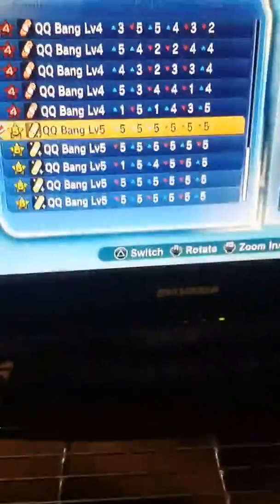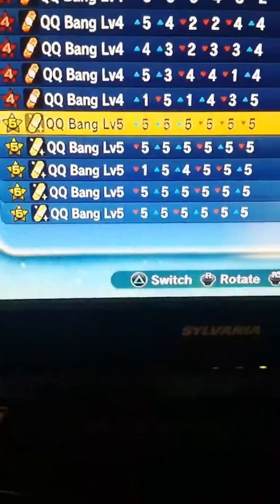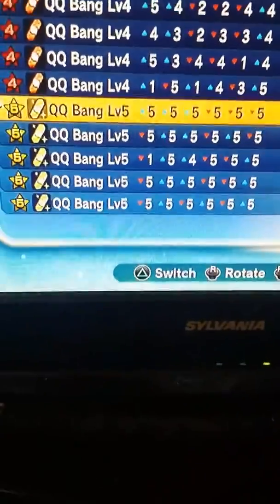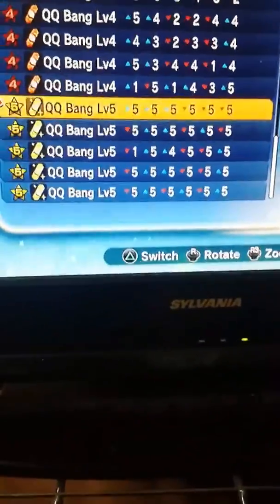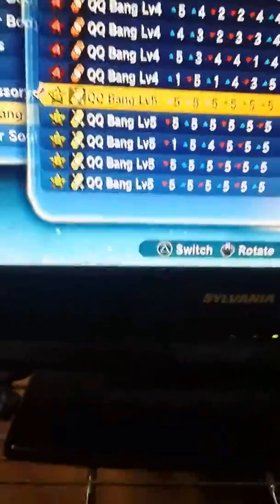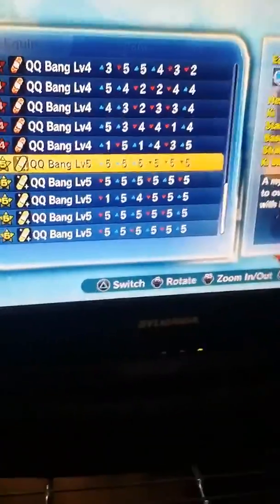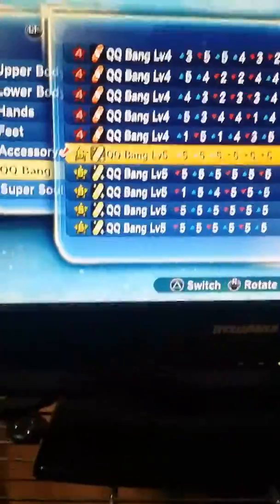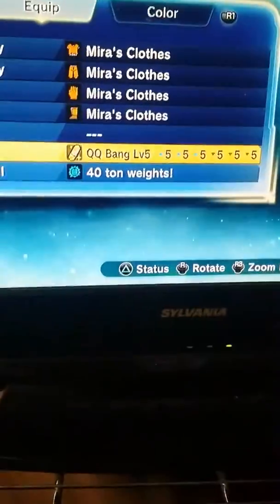QQ bang recipe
TWO LIGHT HEART SUIT WITH A ULTIMATE MIX CAPSULE